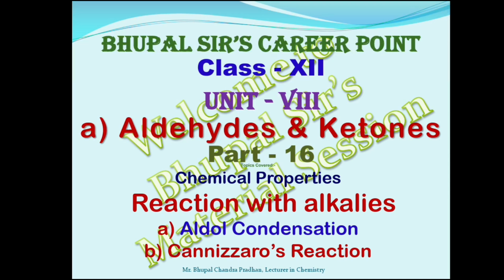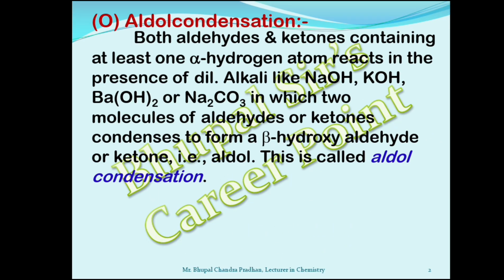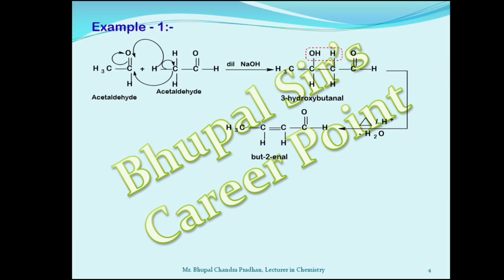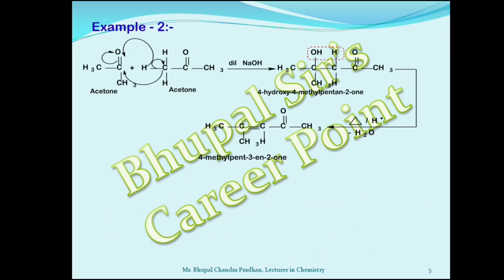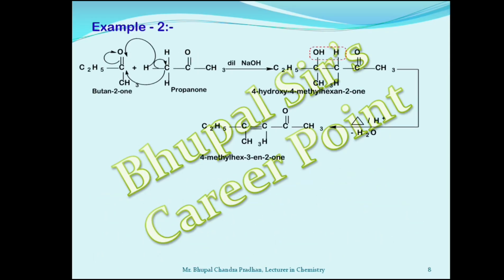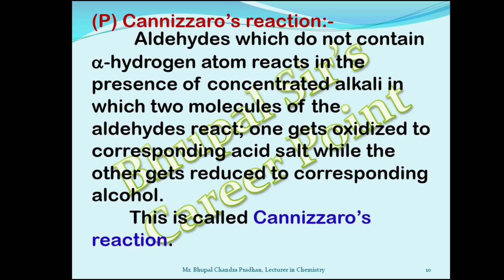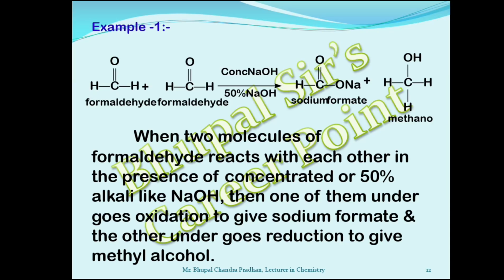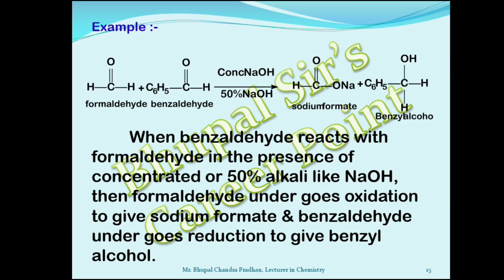Aldol Condensation & Cannizzaro's Reaction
Reaction of Aldehydes and Ketones with alkalies
Aldol Condensation
a) Self Aldol Condensation
b) Mixed or Crossed Aldol Condensation
Cannizzaro's Reaction
a) Self Cannizzaro's Reaction
b) Mixed or Crossed Cannizzaro's Reaction